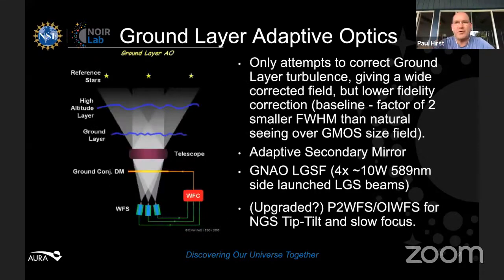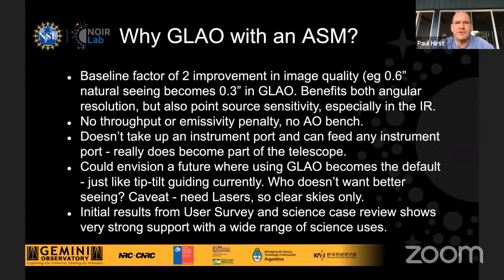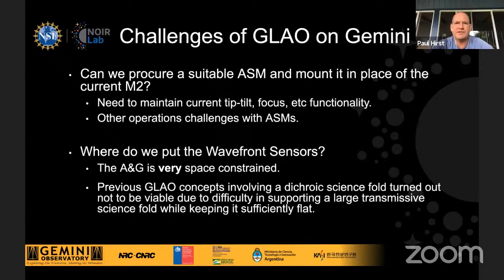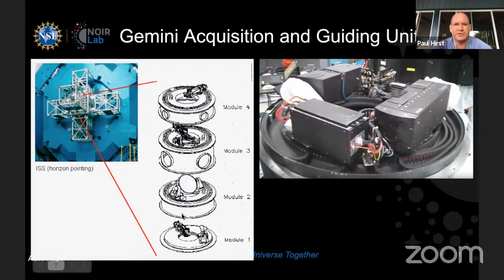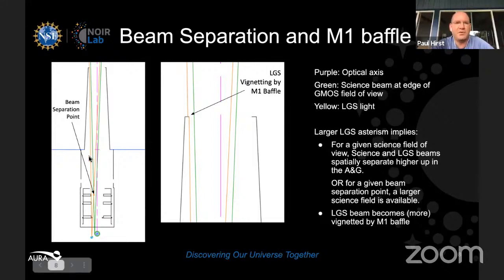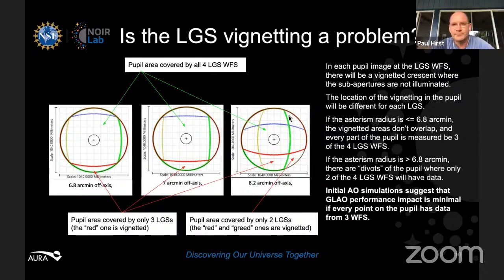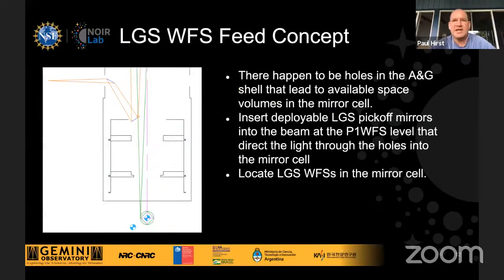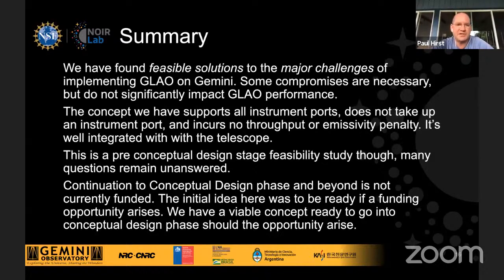vGSM Day 3: Future of AO - GLAO Feasibility Study with Paul Hirst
Paul Hirst is an Associate Scientist at Gemini Observatory North in Hilo, Hawai’i. In this presentation he discusses the recent feasibility study of GLAO, Ground Layer Adaptive Optics.